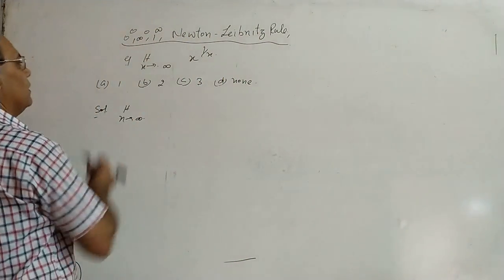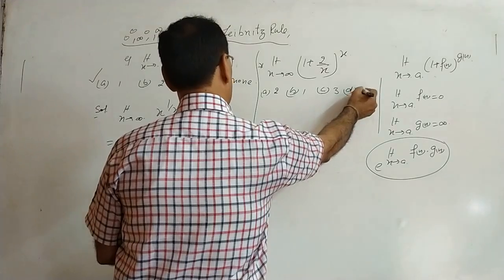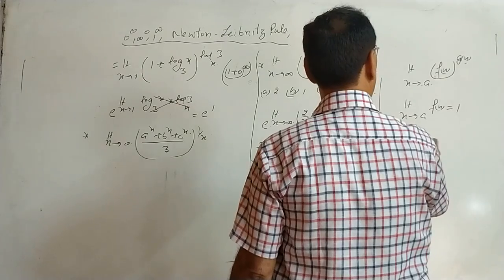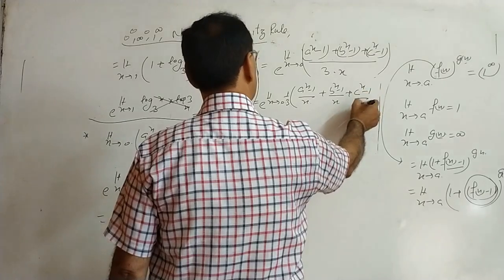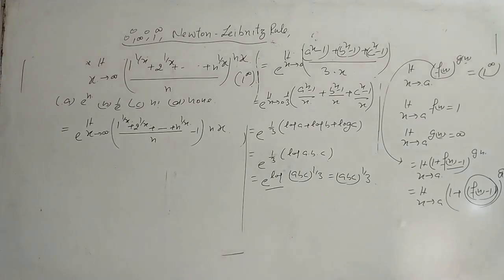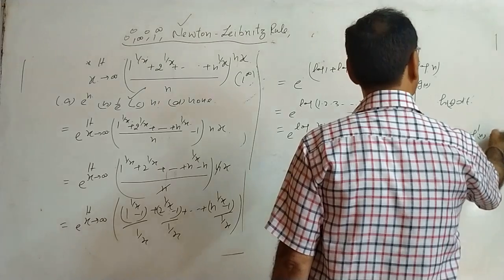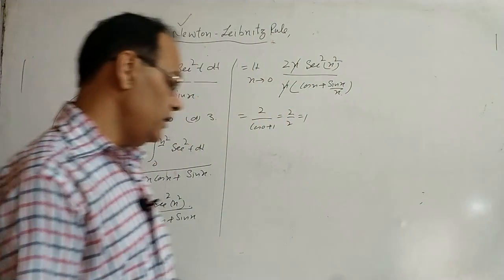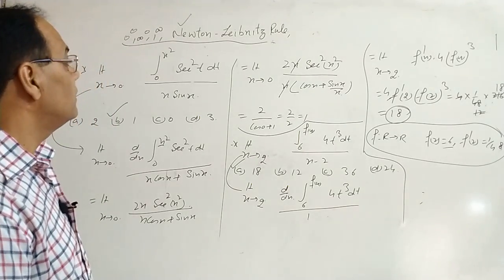JEE(Main& Advance)Limit of the function by Newton- Leibnitz Rule&different Indeterminant form